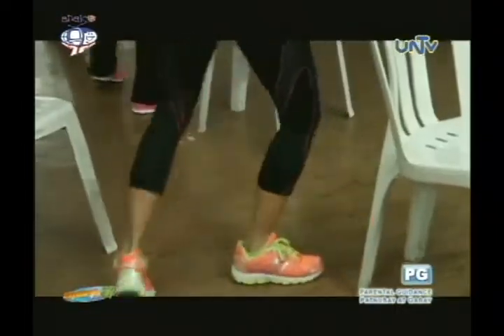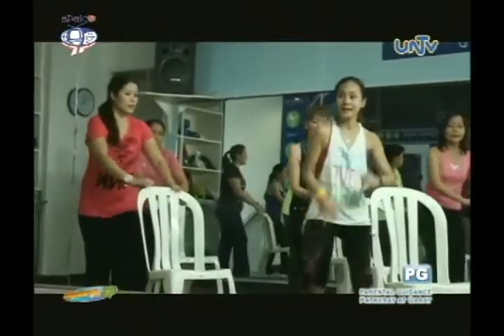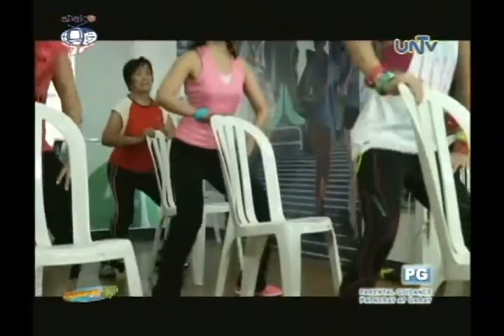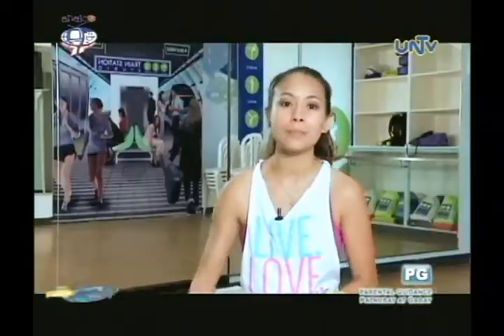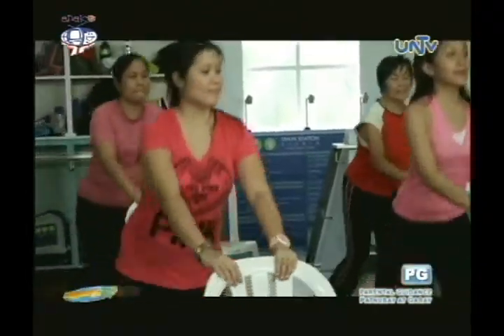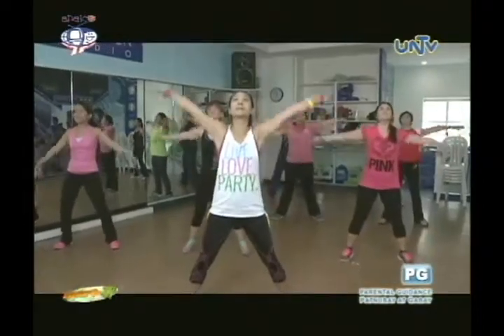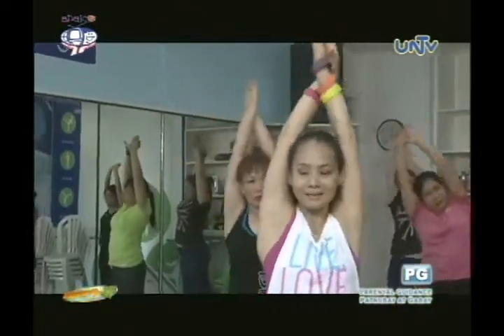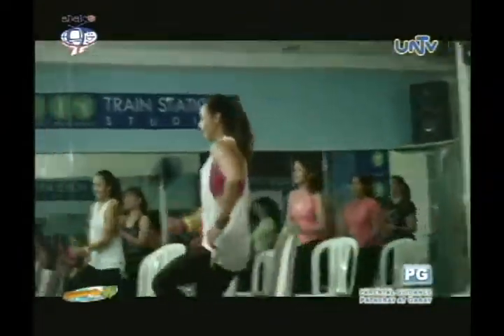Zumba Sentao by Pepper Lozada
A variation of Zumba that incorporates a chair in the routine.

No junk. Just full blown action. Sports at its entirety only on Sports 37!

Another well crafted program from UNTV, Sports 37 is a powerhouse of knowledge and adventure put together, bringing the world of sports right in front of your living room. Expect a full hour packed with exhilarating know-how's of sports, from indoor to outdoor and from the simplest to the most extreme of its kind; back to back with a heap of healthy living guide right through its core.

Sports 37
UNTV Channel 37
Sunday 3:00 to 4:00 p.m.